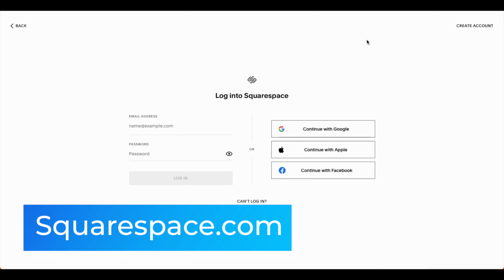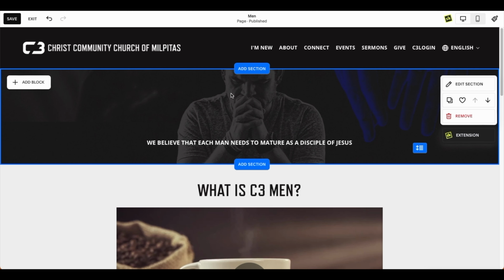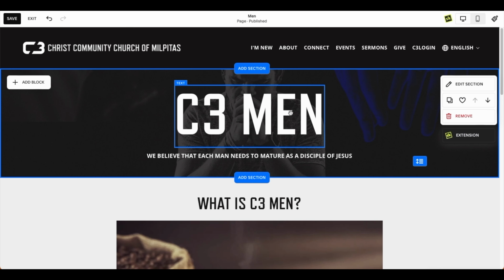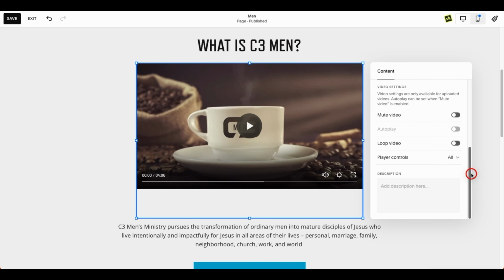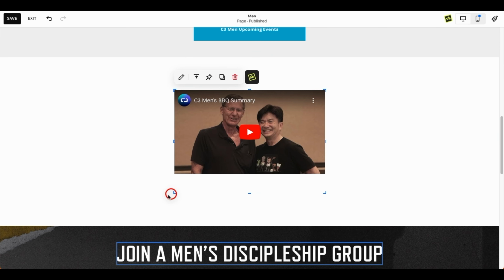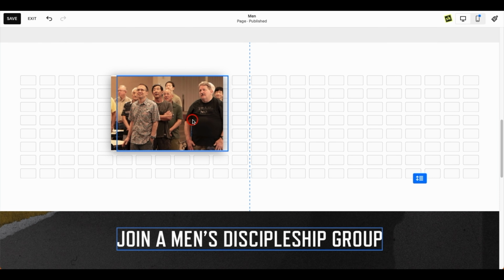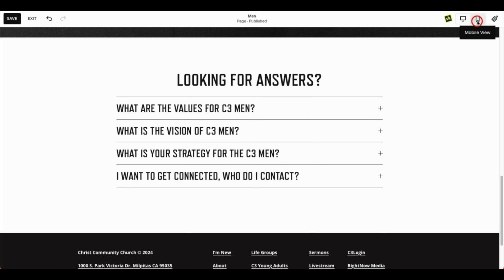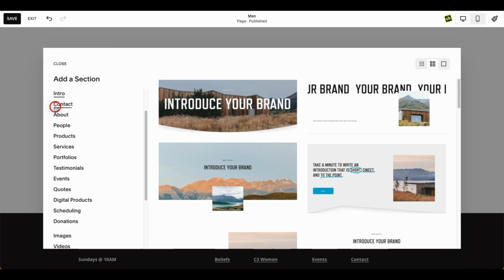Squarespace Tutorial: Editing a Church Men's Ministry Page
📚 Edwin's Books
➡️ My Books

📷 Camera Gear
➡️ Main Camera
➡️ All-Around Lens
➡️ Wide Angle lens
➡️ Portrait Lens
➡️ Camera Microphone
➡️ Desk Camera Mount